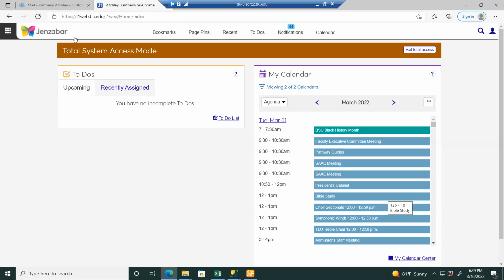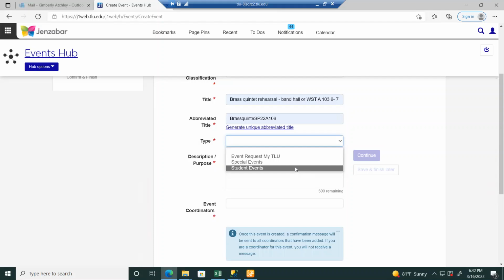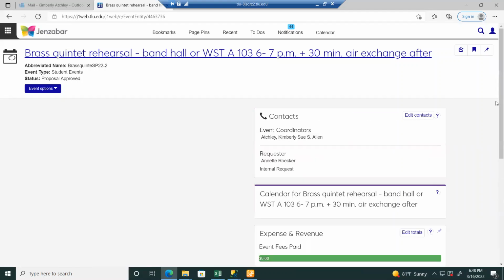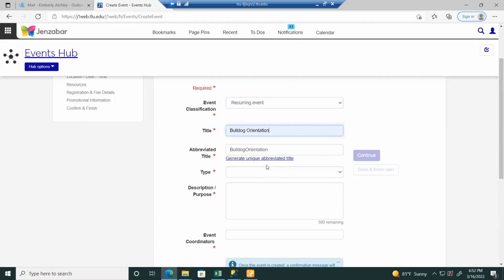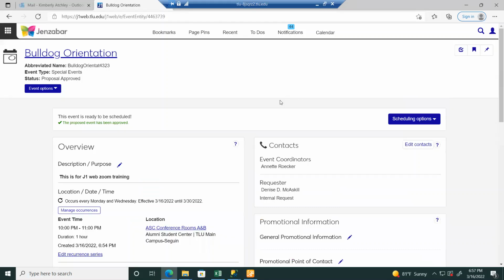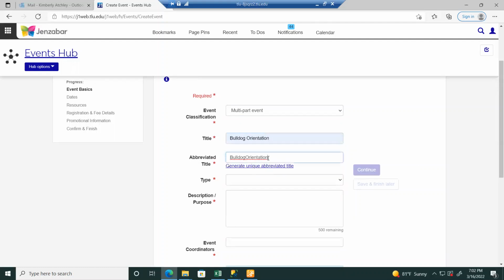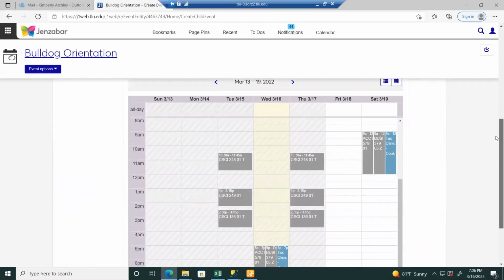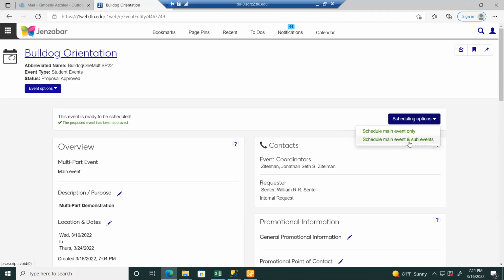j1Web Booking Events